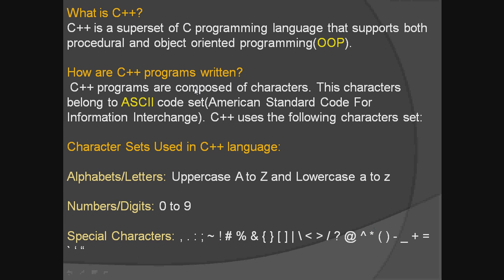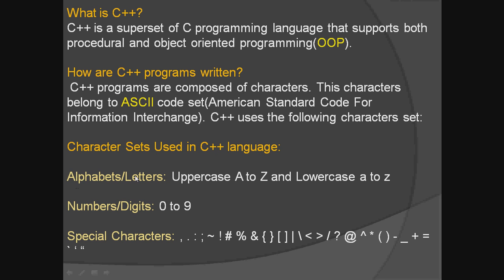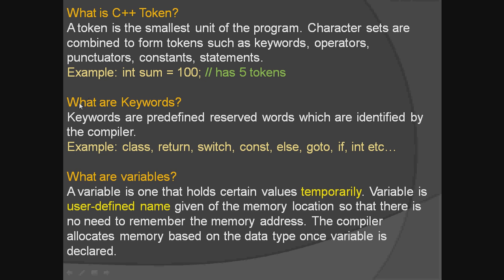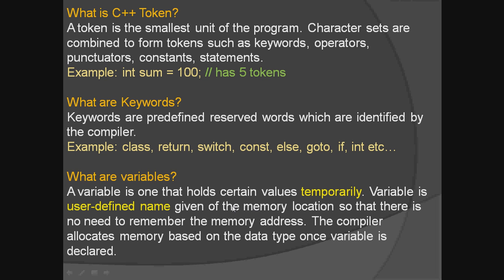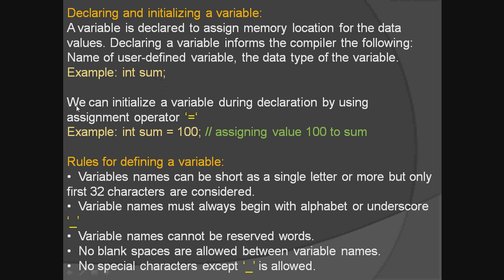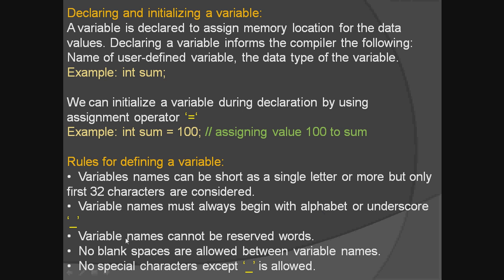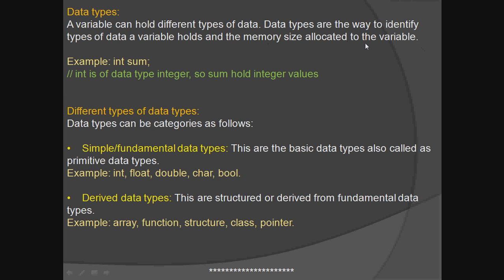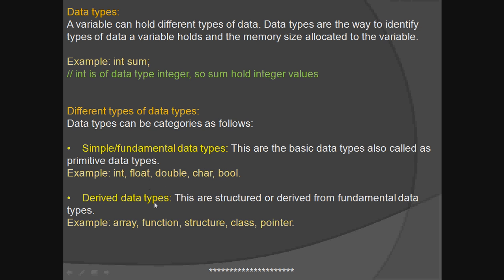ReviewC++1 04.11.20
Tokens,variables,data types